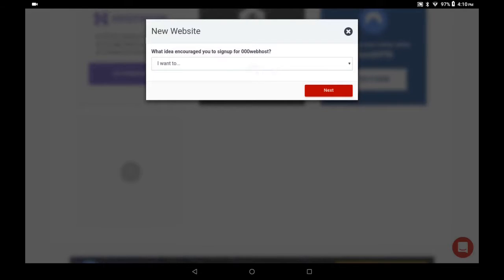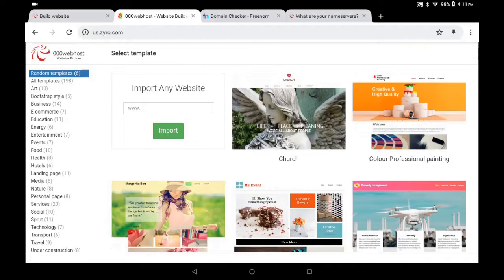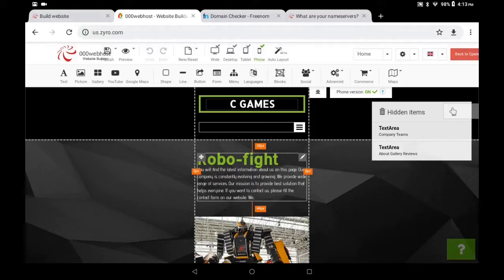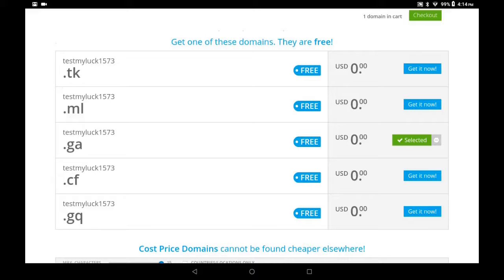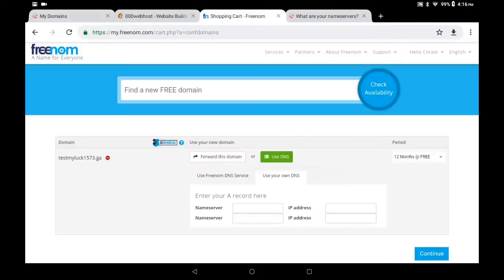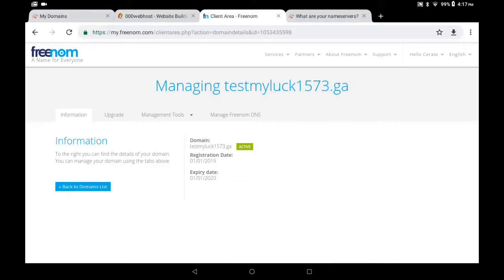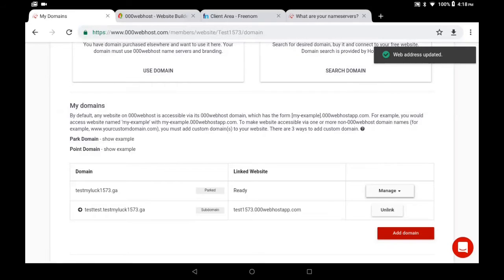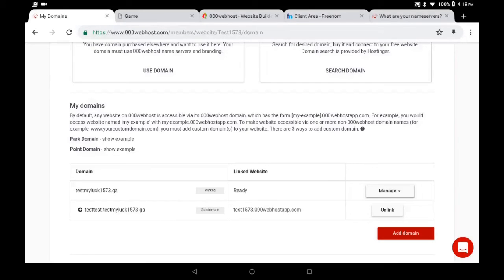How to make a website with a domain for FREE!!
This is so simple and easy that you can make websites in only 10 minutes!!

-Links-

-Name Servers-

1. NS01.000WEBHOST.COM

2. NS02.000WEBHOST.COM